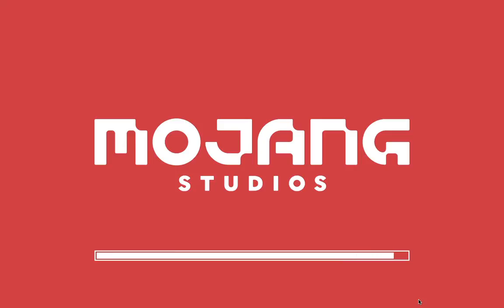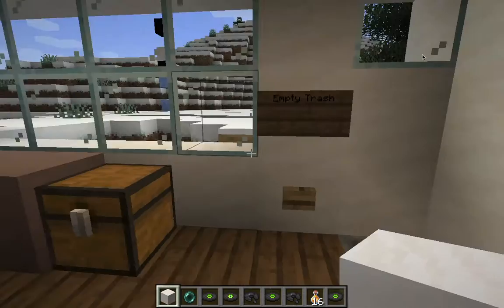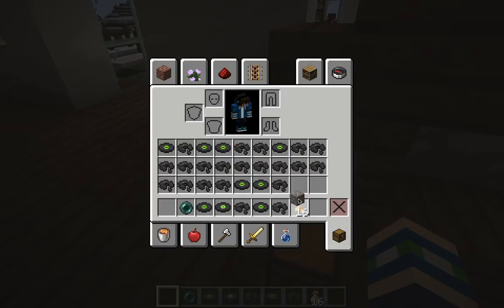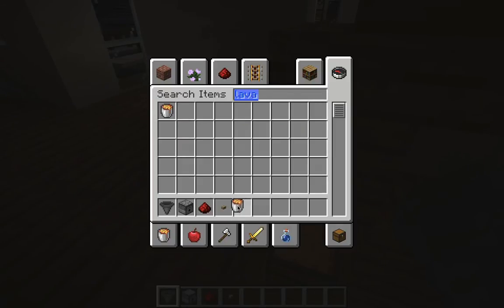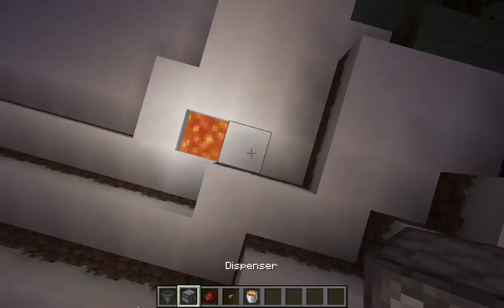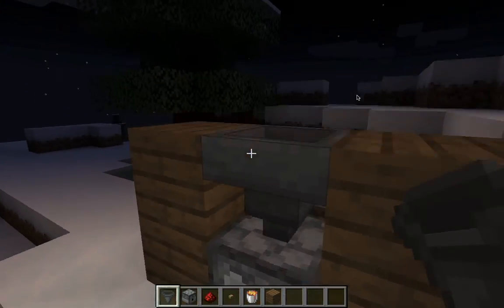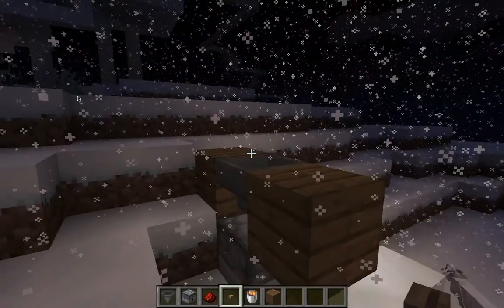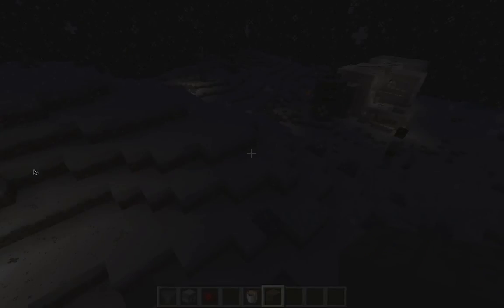How To Make A Working Trashcan In MINECRAFT!!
Hi!
This Video Is Very Simple Hope You Enjoy
Planet And Hunter Minecraft.